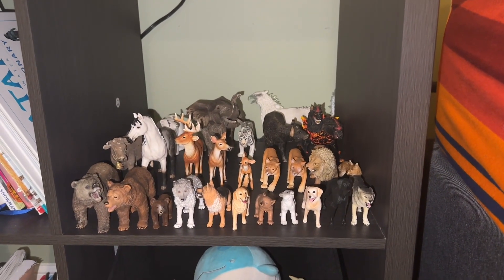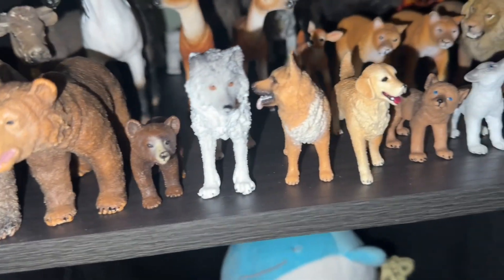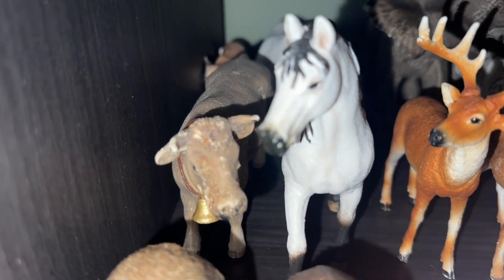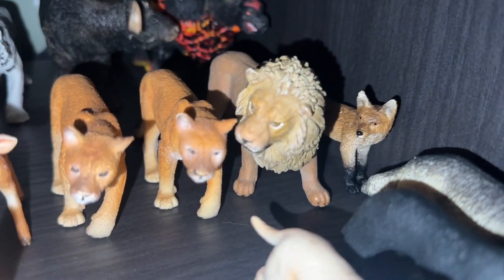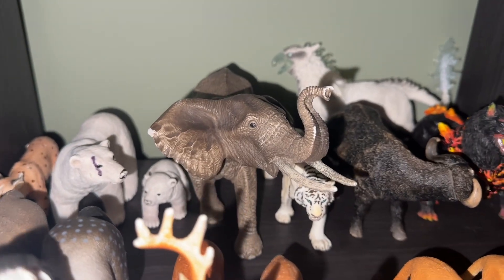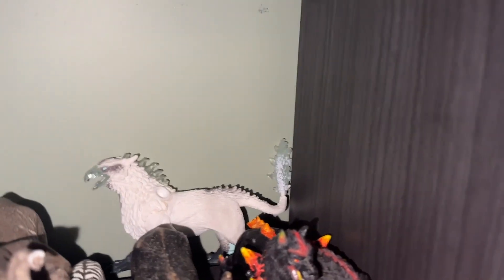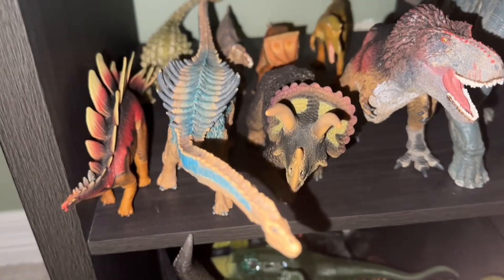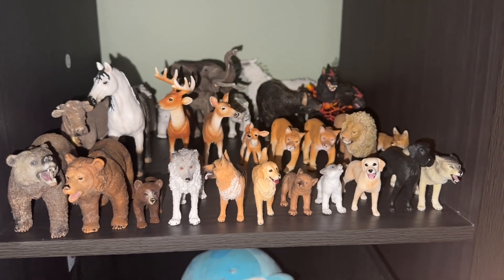My Schleich Collection!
I wanted to show you guys my whole Schleich collection! Yeah that’s about it.

I have a new intro to videos now!